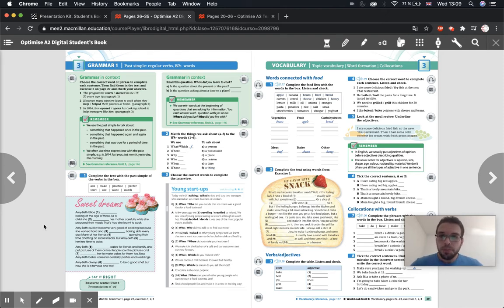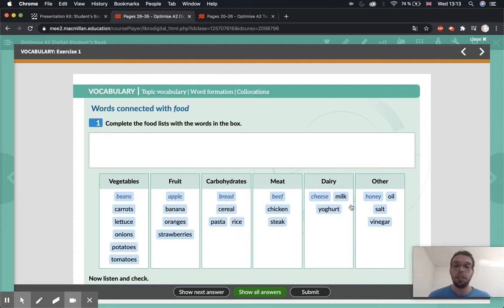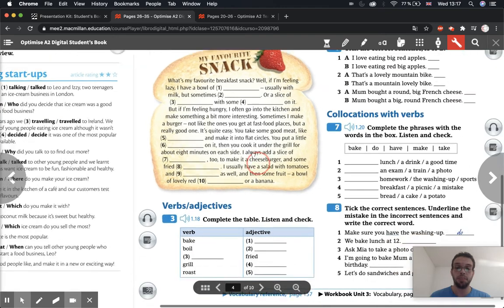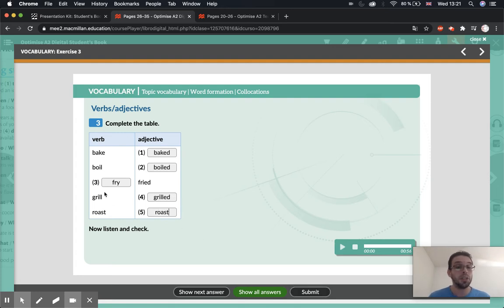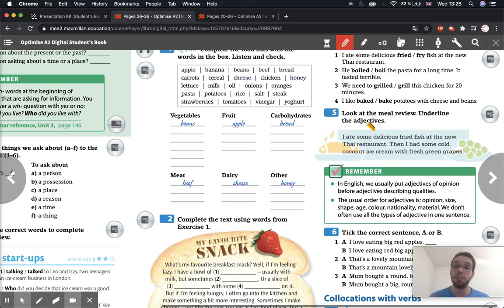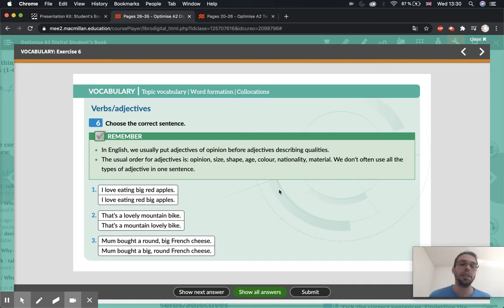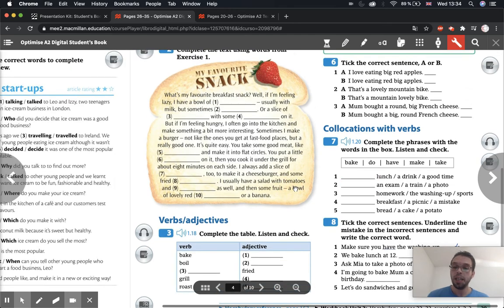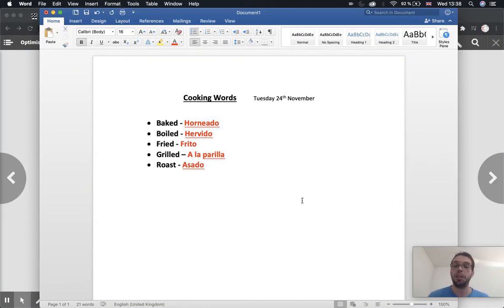Optimise A2 Martes/Jueves(16:00-17:00) 24th November